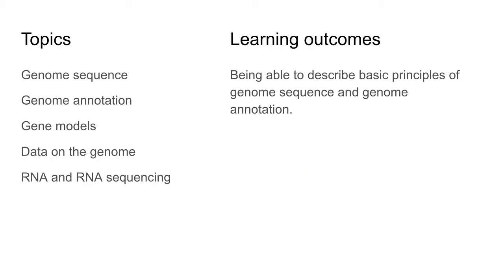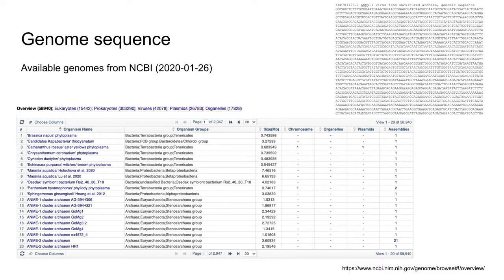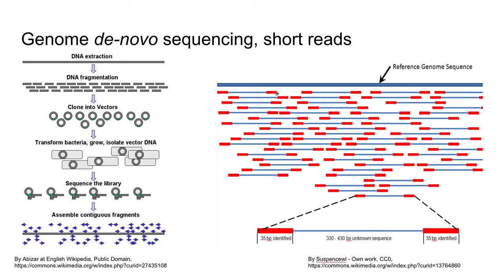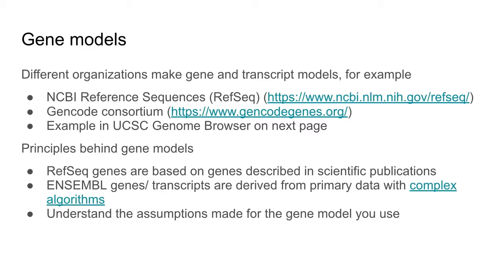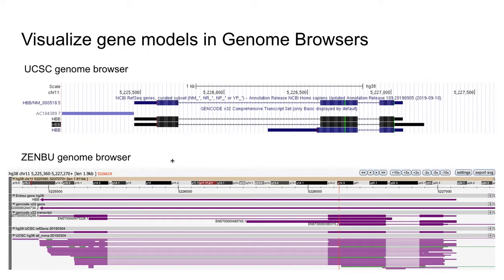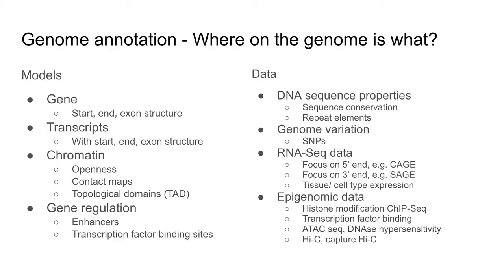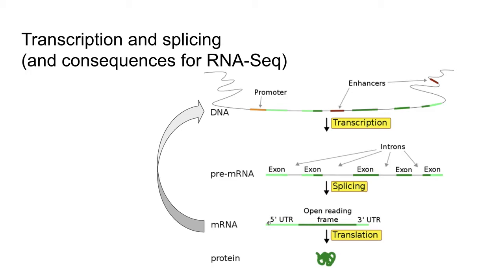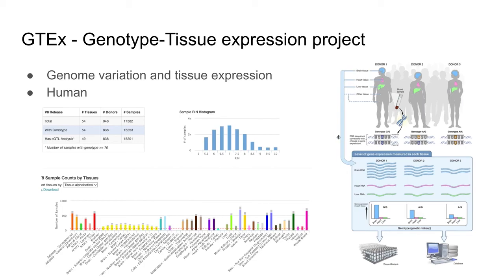Lecture Genome and Genomics KB7016 by Carsten Daub.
Lecture on Genomes and Genome Annotation for the Stockholm University course KB7016/17 by Carsten Daub.